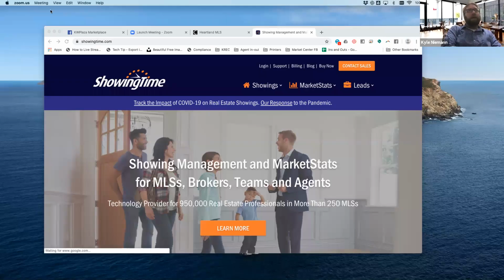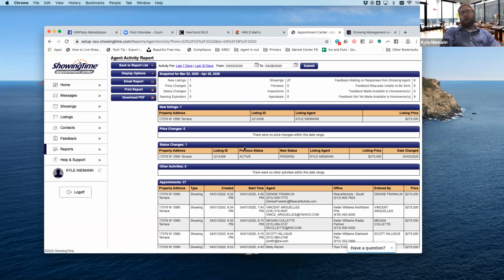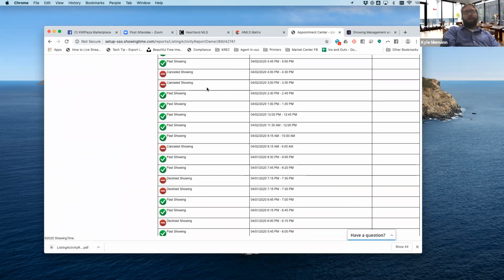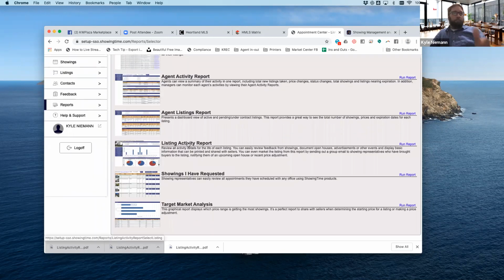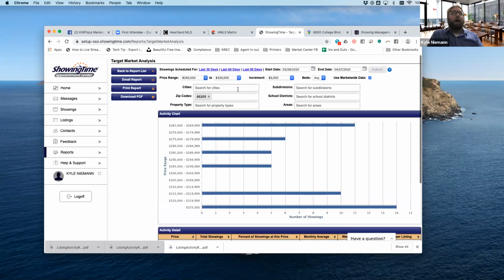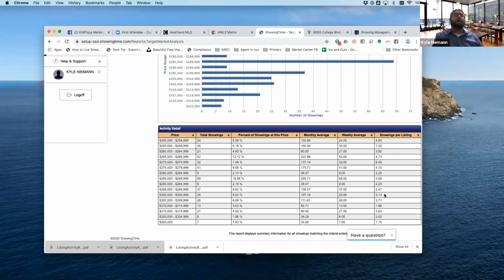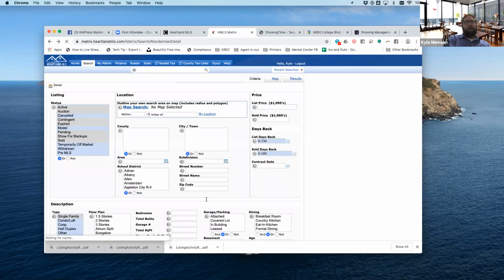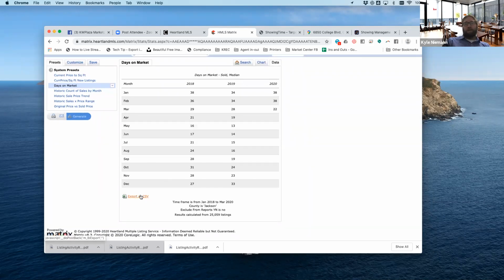ShowingTime Reports Learn How to Run and Utilize Them